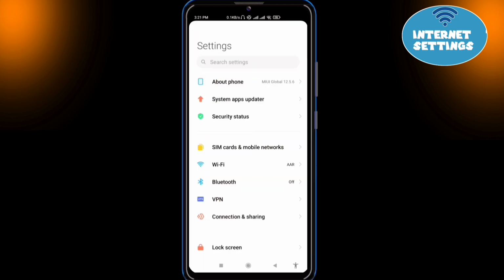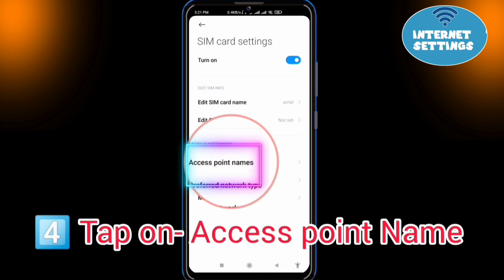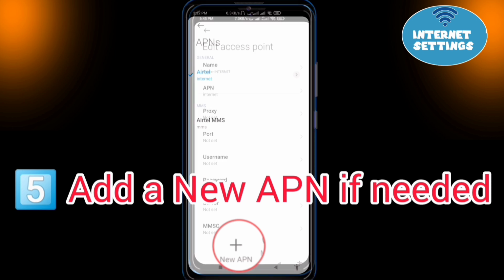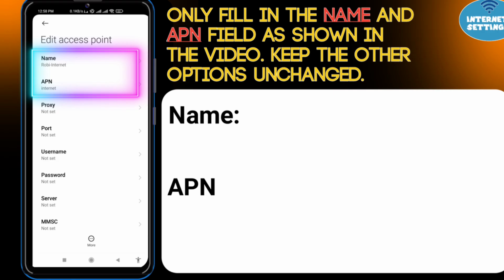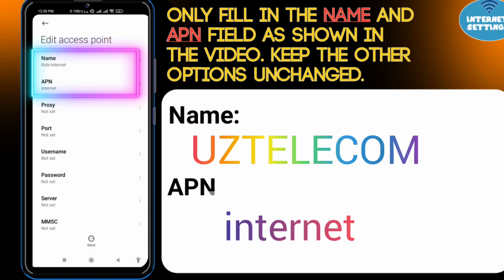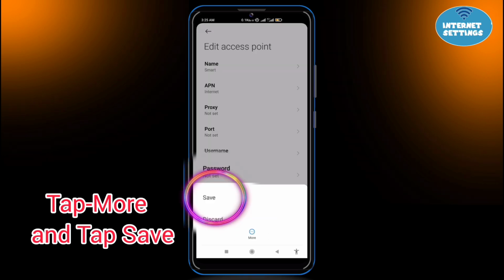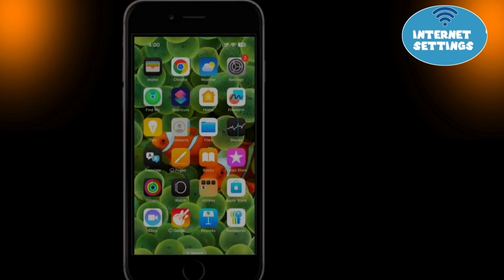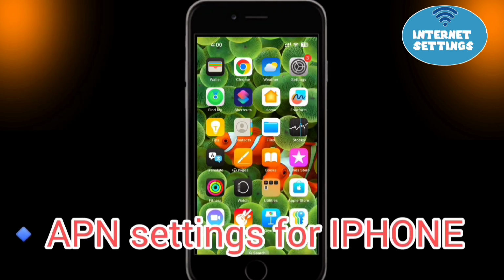Uztelecom APN Settings - 3G 4G 5G Access Point Name for Fattest Internet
Boost Your Uztelecom Internet Speed: APN Settings Explained (2025)

Experiencing slow mobile data or unstable internet with your Uztelecom SIM? In this step-by-step 2025 guide, we explain how to set up the correct APN settings to improve your 3G / 4G / LTE / 5G internet speed instantly.

📱 Compatible Devices:

Android phones (Samsung, Xiaomi, Vivo, etc.)

iPhone (All iOS versions)

⚙️ What’s Inside:

Updated Uztelecom APN settings 2025

Manual and automatic setup options

Fix “mobile data not working” issue

Boost speed for browsing, streaming & gaming

Works in Tashkent, Samarkand, Bukhara & across Uzbekistan

🌍 Whether you're using Uztelecom locally or while roaming, this tutorial will help you fix your mobile internet easily.